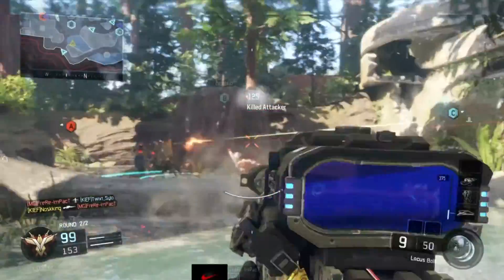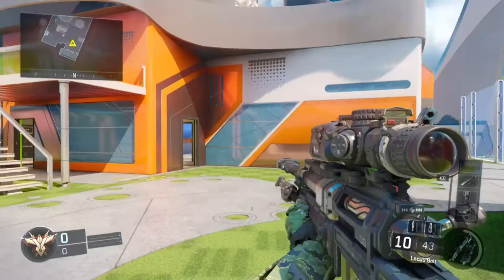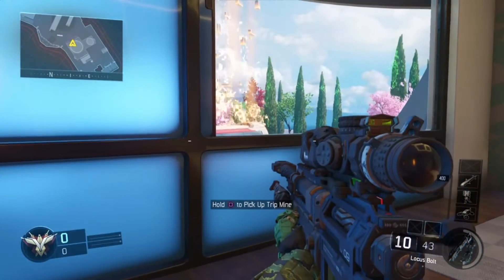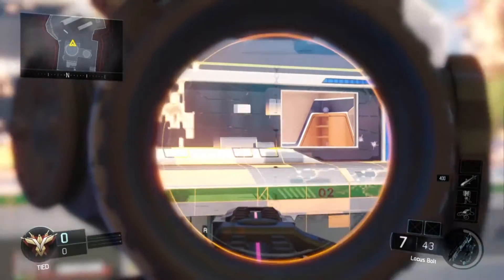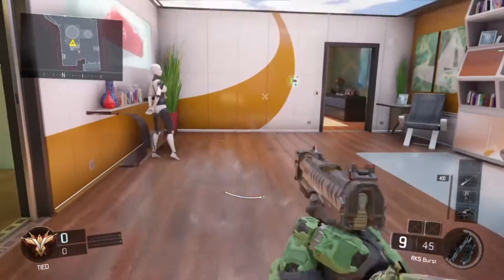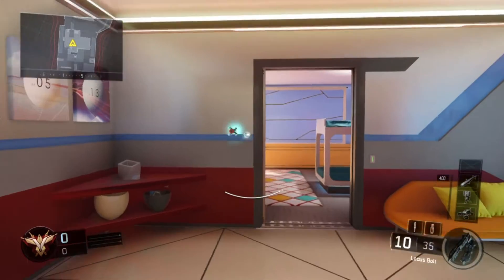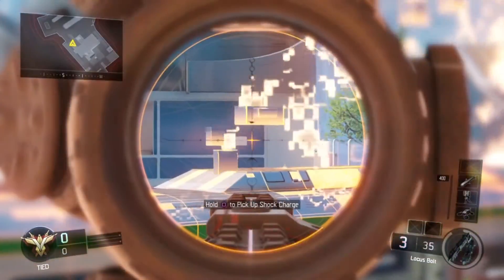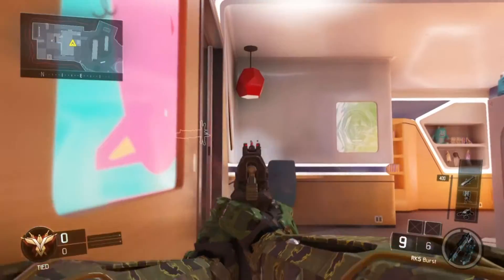How to Quickscope in BO3!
This is totally not a joke.